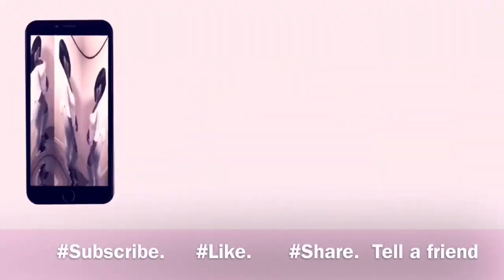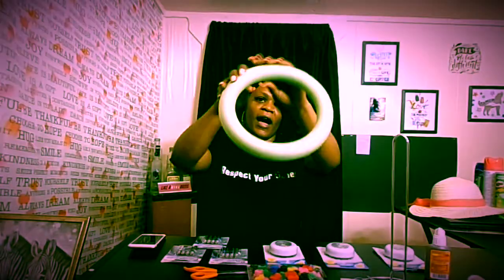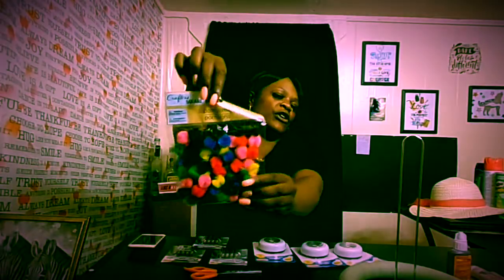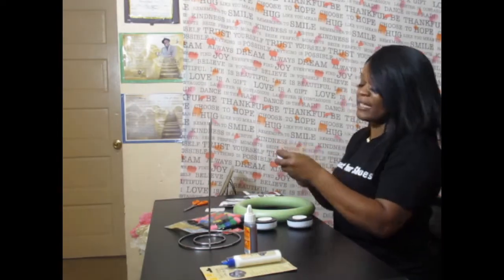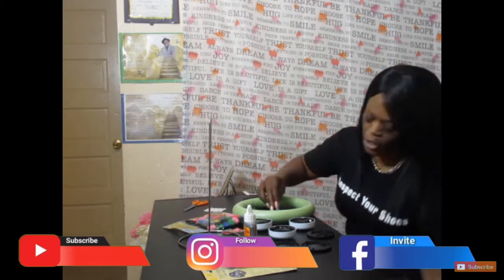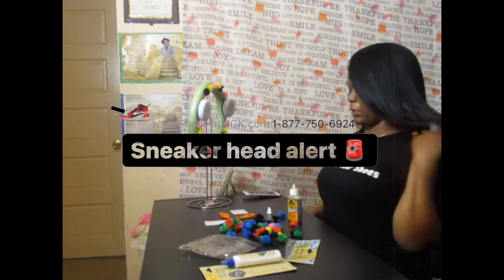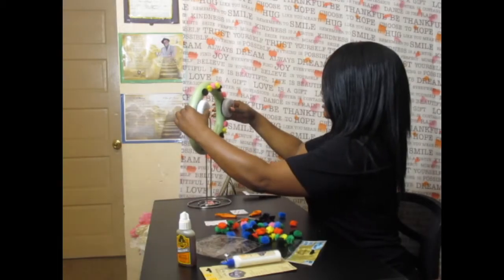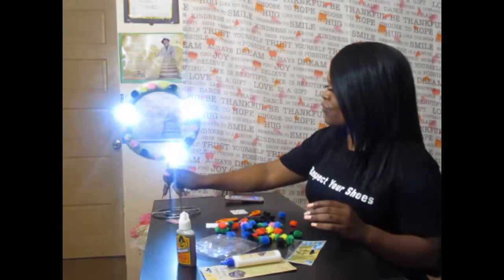Diy | Selfie RingLight 😍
guys this was so easy to make. I think I'm going to make a few more but different designs.